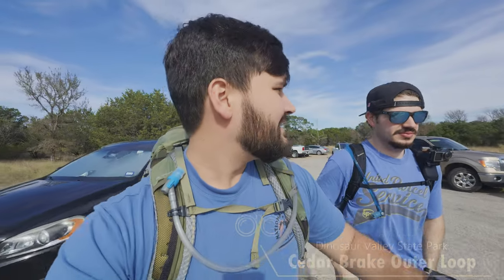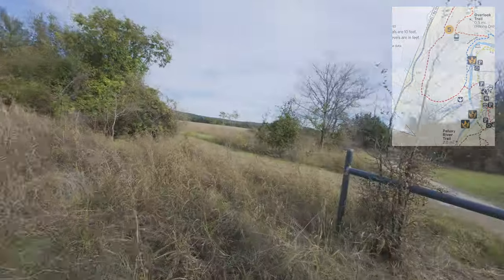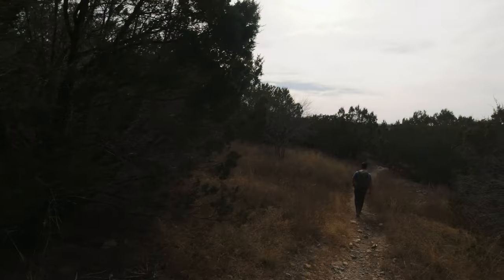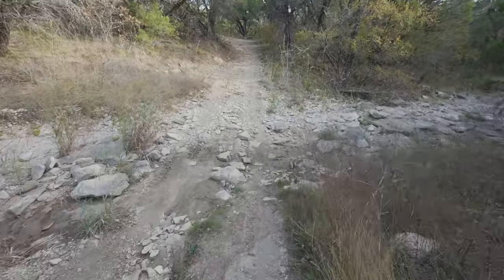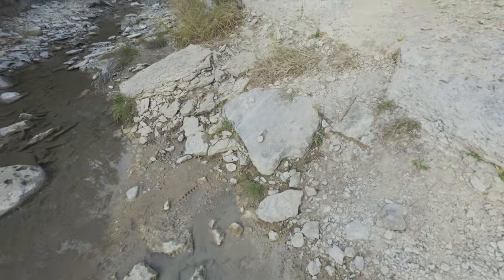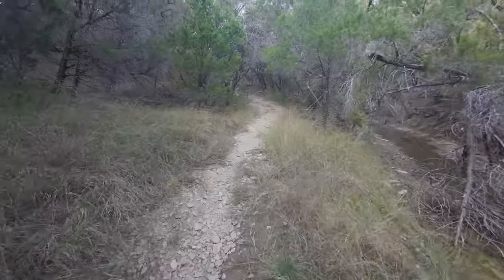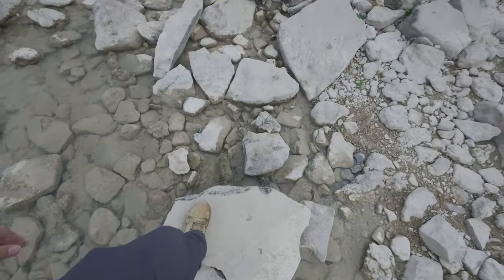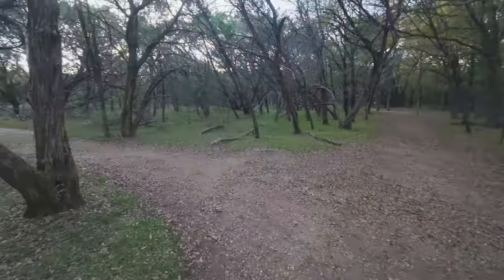Dinosaur Valley State Park - Cedar Brake Outer Loop Hike | Scenic Trail Adventure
Join us as we explore the beautiful Cedar Brake Outer Loop Trail at Dinosaur Valley State Park, located in Glen Rose, Texas! This 8.5-mile loop offers a perfect mix of scenic views, rugged terrain, and Dino sights, including the famous dinosaur tracks along the banks of the Paluxy River.

In this video, we'll take you on a step-by-step tour of the trail, showcasing the lush forest, rocky outcroppings, and breathtaking overlooks that make this hike a must-do for local hikers.

Whether you're a seasoned hiker or a beginner, this trail offers a fun and rewarding experience. Grab your hiking boots, pack a water bottle, and let's hit the trail together!

🔹 Trail Distance: 8.2 miles
🔹 Difficulty: Easy
🔹 Location: Dinosaur Valley State Park, Glen Rose, TX
🔹 Best Time to Visit: Spring and Fall

Music is all from massobeats who makes great youtube tracks.
Songs - Massobeats: Shoreline, Bloom and Warmth

0:00 - Introduction
0:35 - Path to the Dino Prints
1:24 - Cedar Brake Outer Loop
9:13 - River Crossing
10:15 - Path back to truck
11:18 - Closing Thoughts